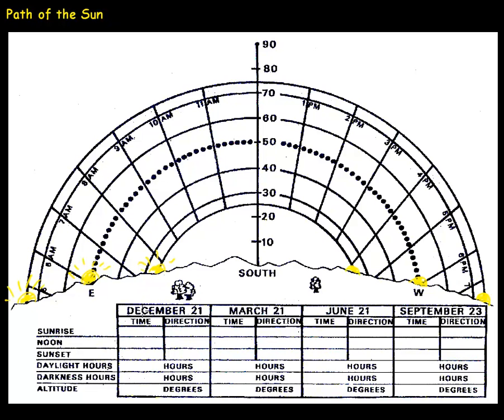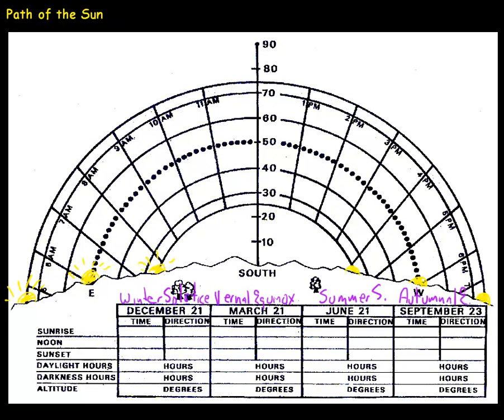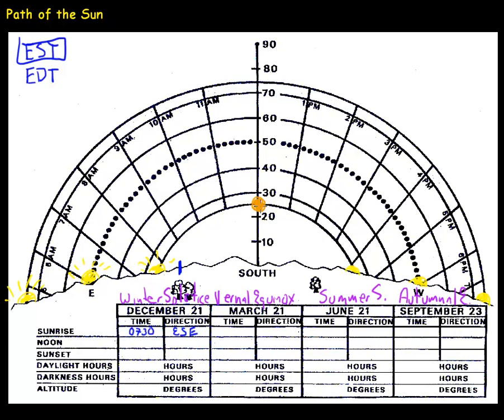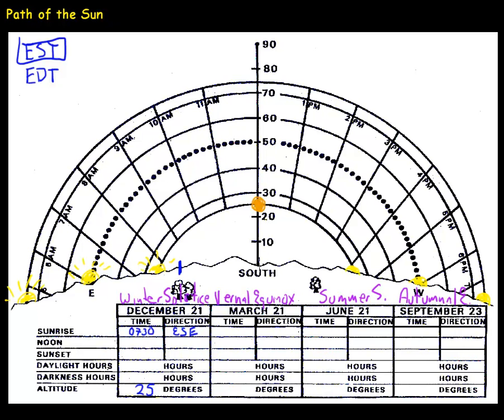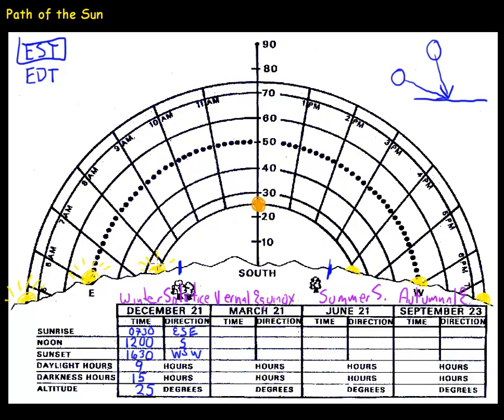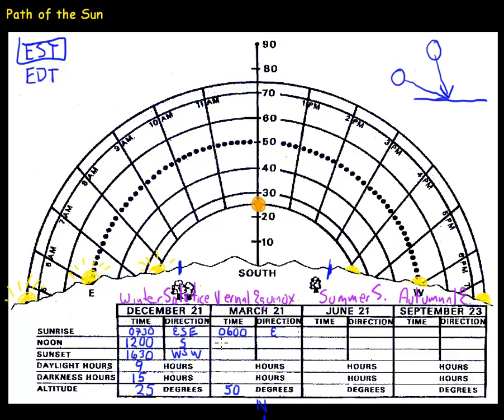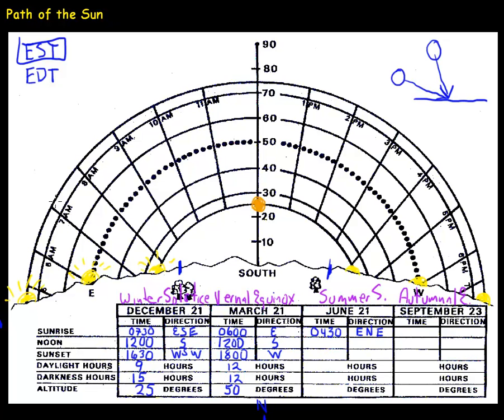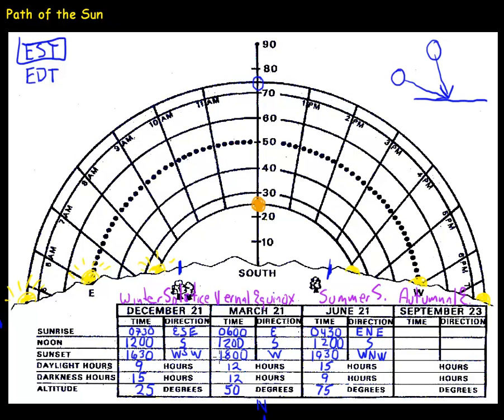Path of the Sun.mp4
Shows the path of the Sun as it moves through the seasons.  Demonstrations the compass directions for sunrise, noon & sun set as well as the times & max altitude of the sun at noon.  I think its a great way to demo for the students.